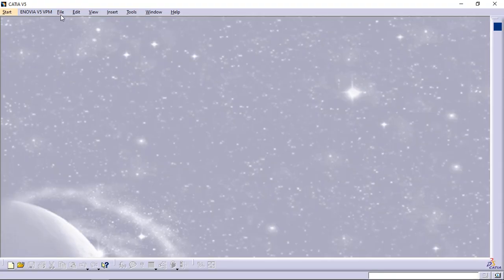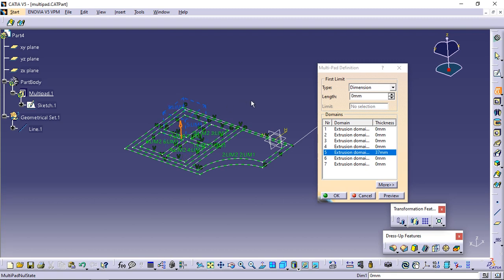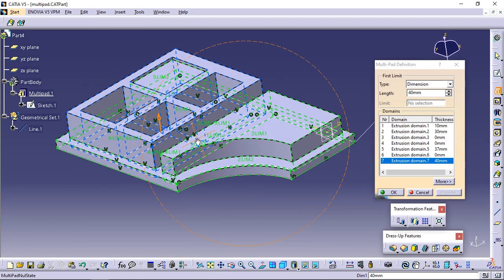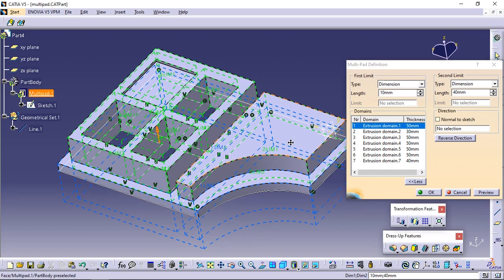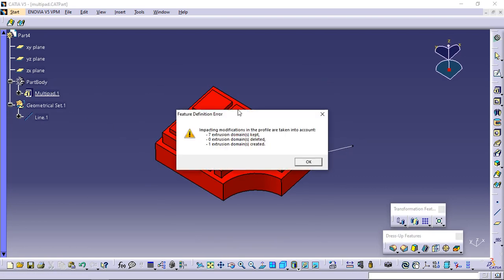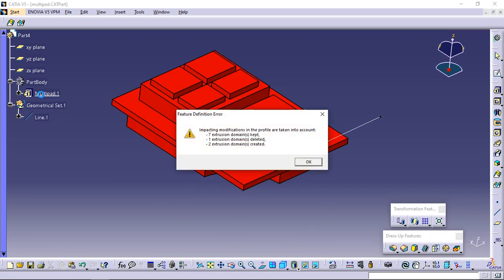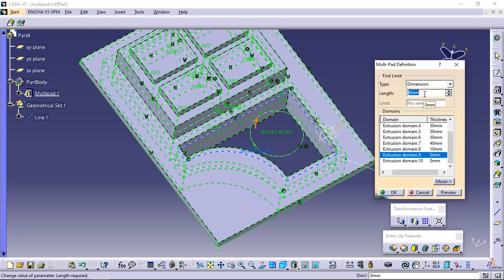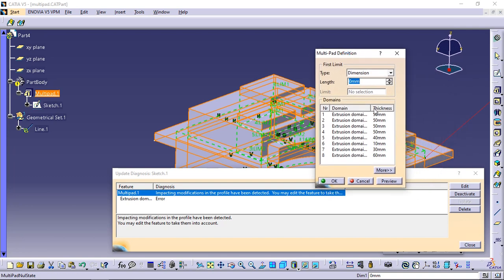CATIA V5 - MULTI-PAD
Multi-Pad is one of the sketch based features in Catia V5, Part Design workbench.
This tutorial is about creating, editing and deleting multi-pads. First you will use a multi-profile sketch to model a multi-pad. Later you will add and delete profiles to edit and delete pads you created before.